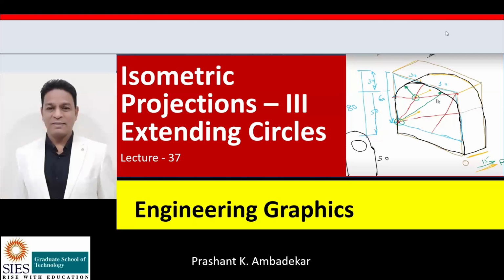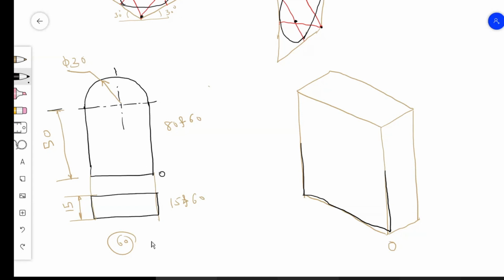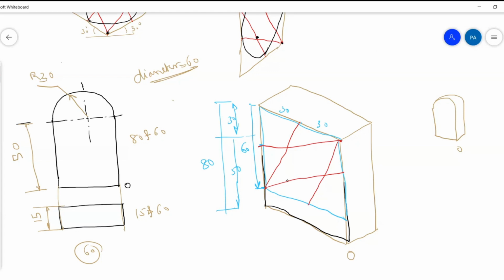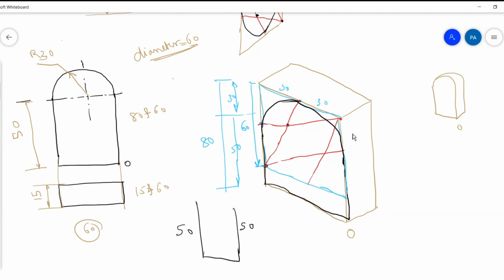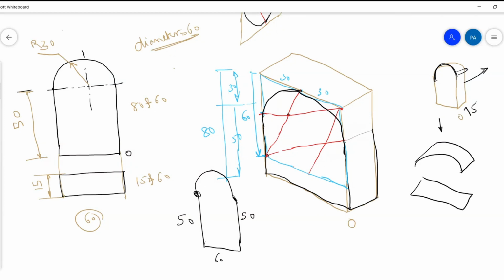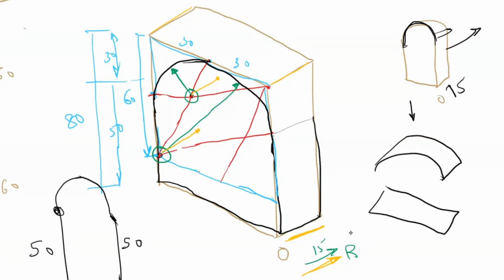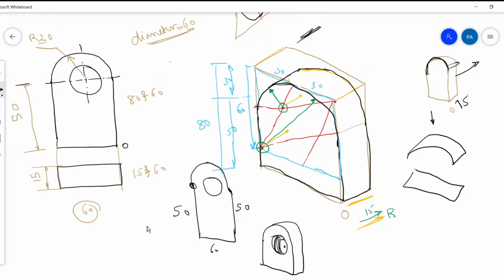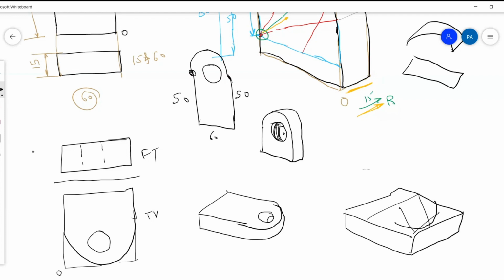L37 |Engineering Graphics | Isometric Projections- 3 | Iso Circle Extended | Drawing | Diploma | ITI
This video explains how to draw circles in isometric and extent it on different faces or planes.